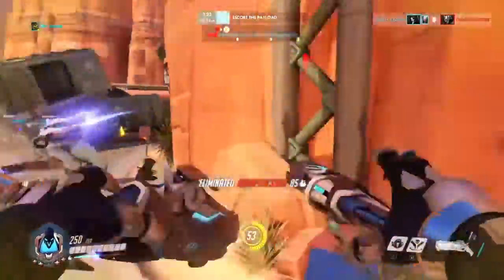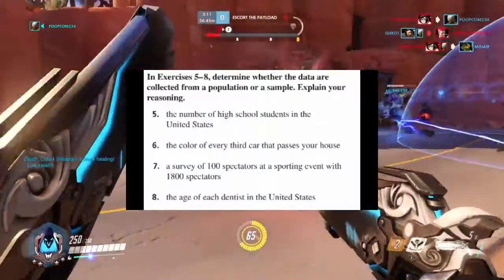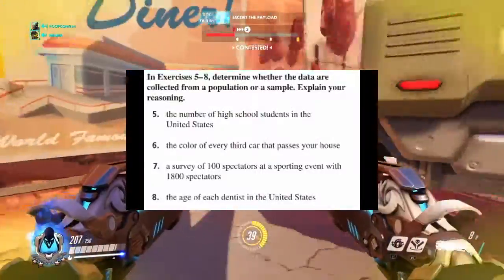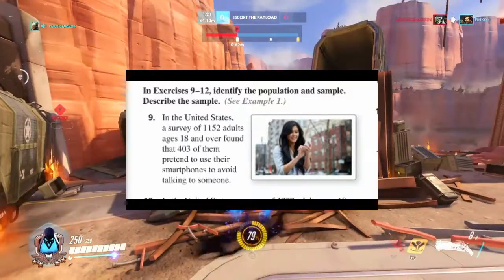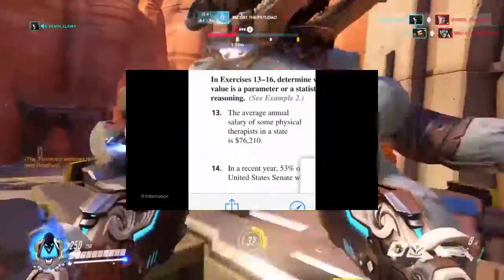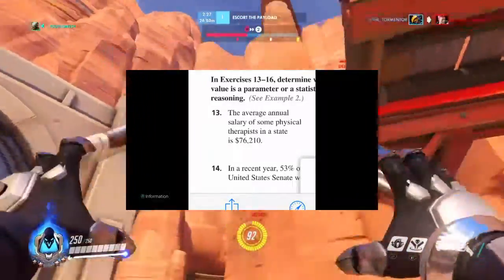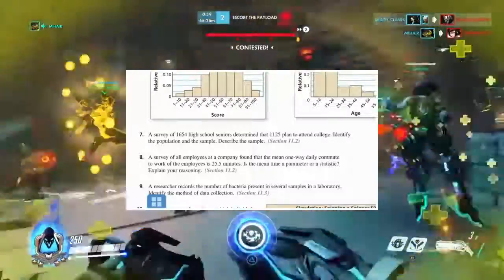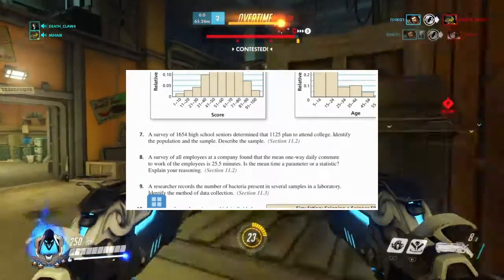Math Final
11.2